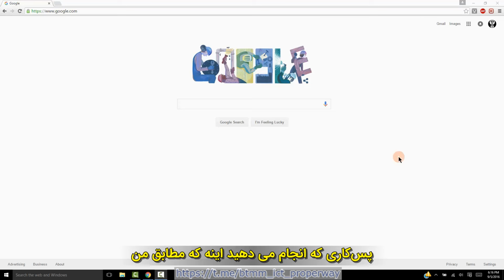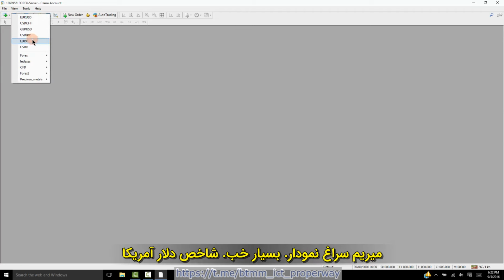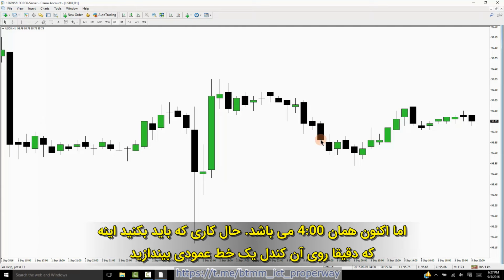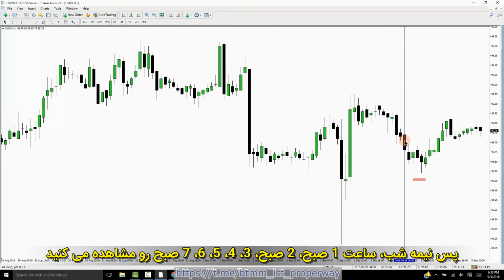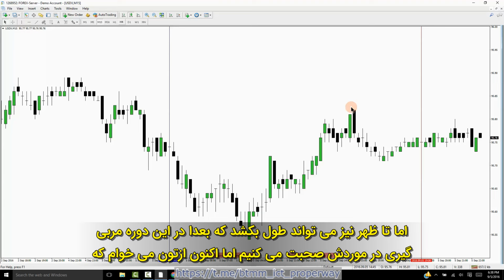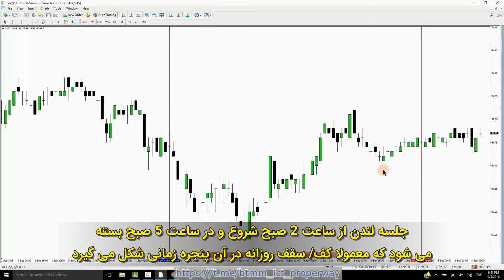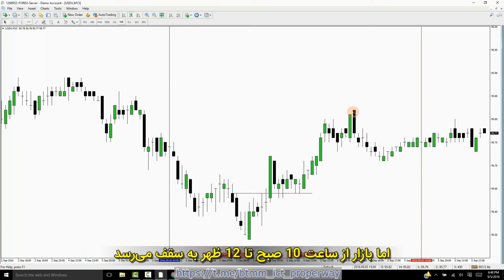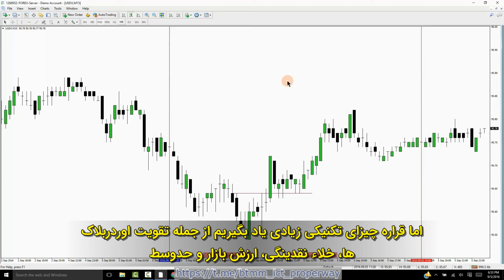0 Getting startedدوره آی سی تی منتورشیپ (مایکل)